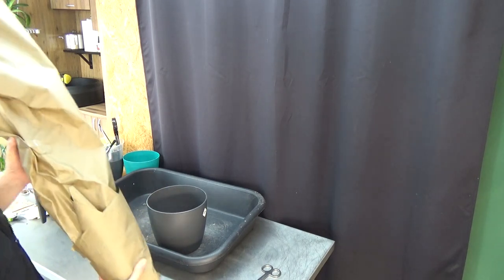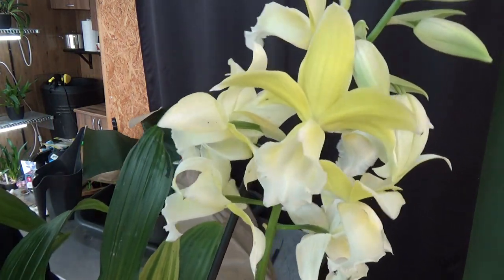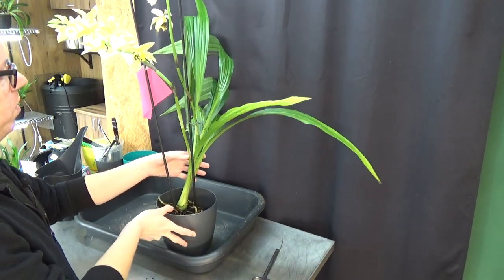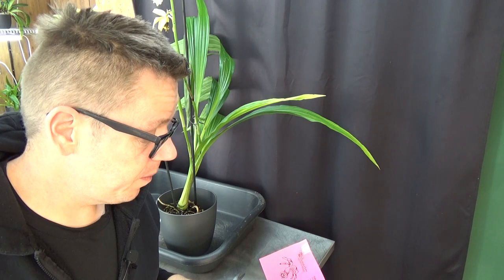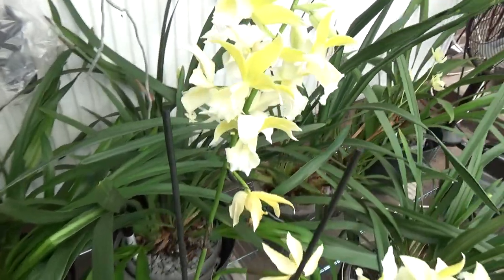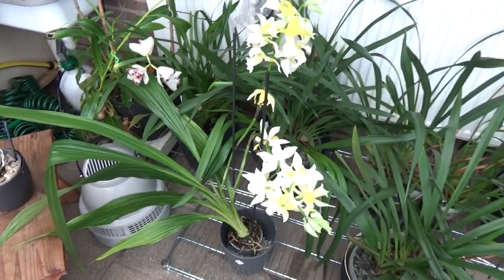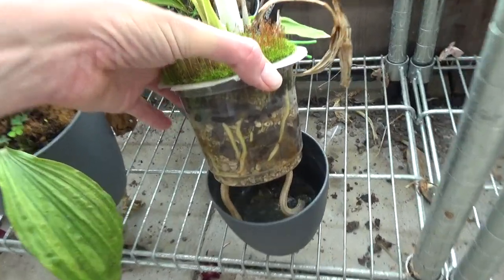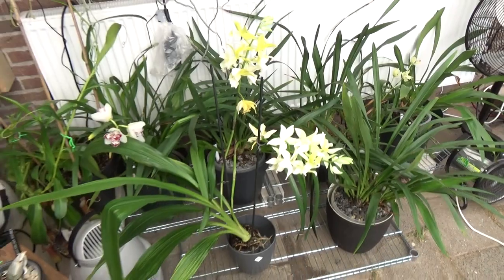Let's have a look at my new orchid! :D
I found a beautiful new orchid today, let's have a look! :D